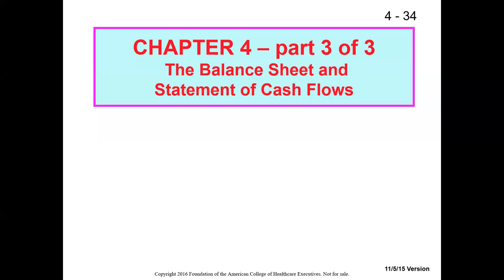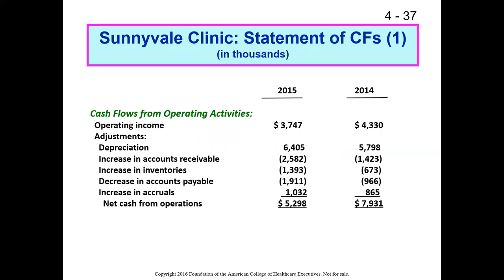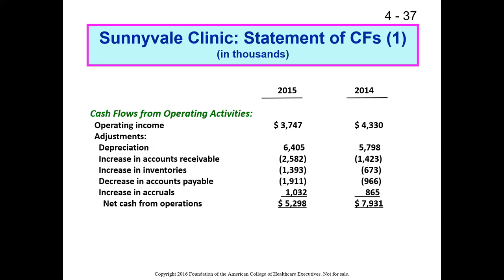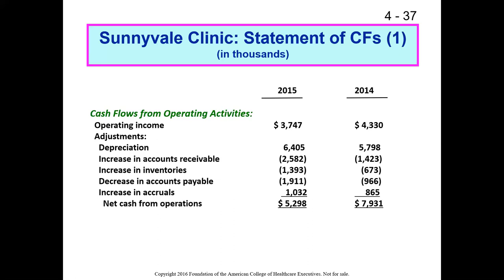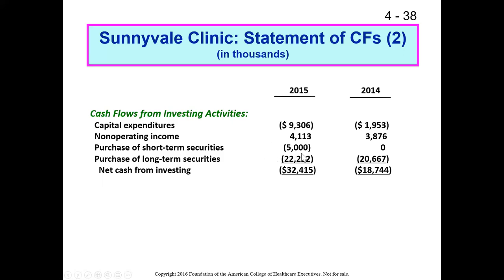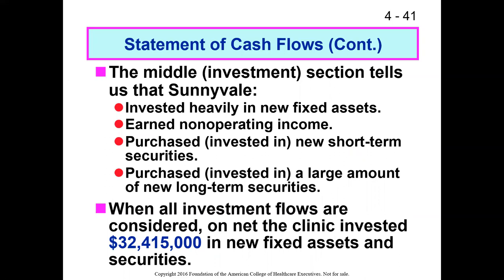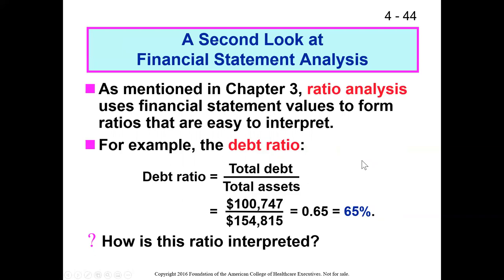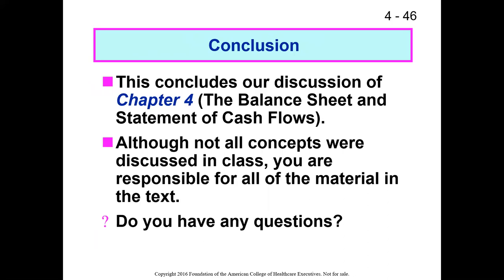Ch 4 lecture part 3 of 3